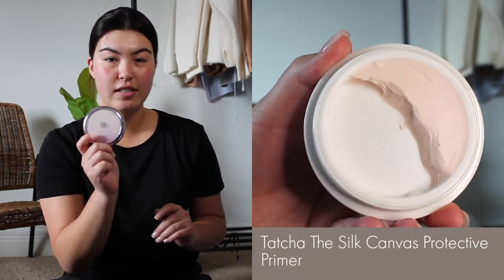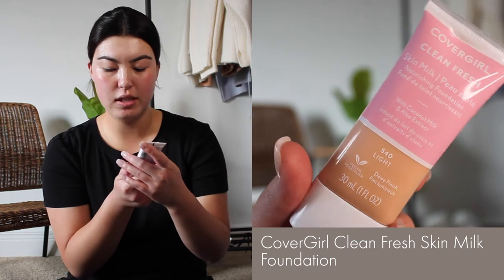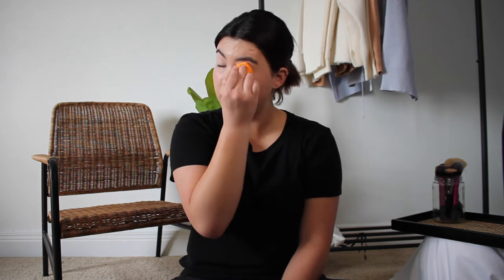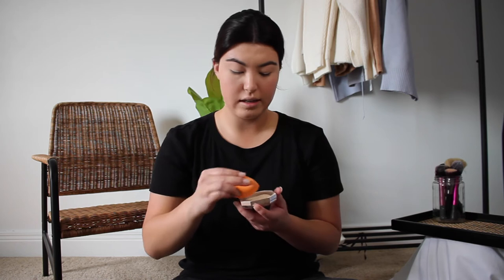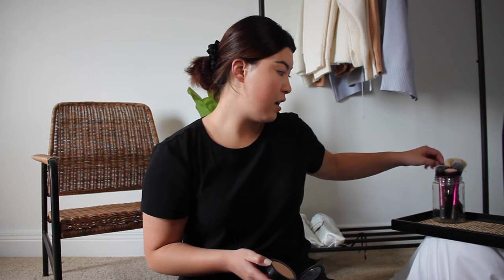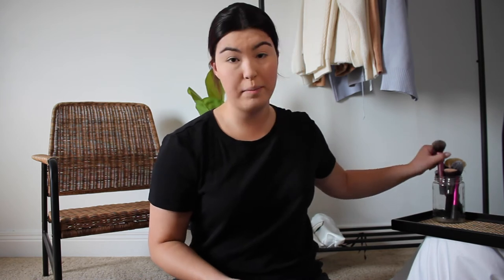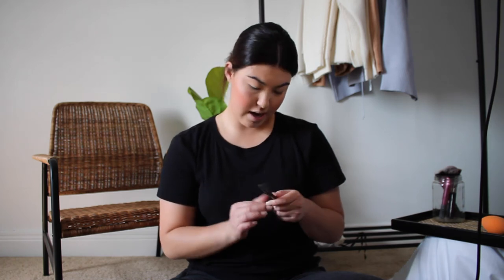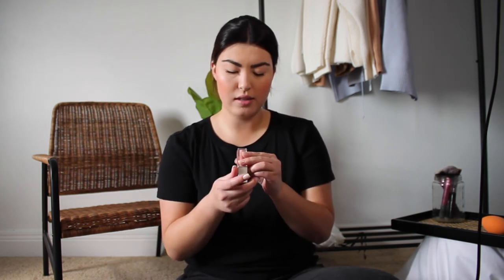EVERYDAY MAKEUP ROUTINE | High end + Drugstore Products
WELCOME TO LJ: THE VLOG! Enjoy my everyday makeup routine.

Product Breakdown:

Wet n Wild Photo Focus Primer Water in Rose

Fenty Pro Filt’r Instant Retouch Setting Powder in Butter